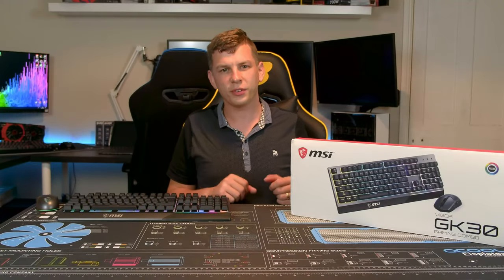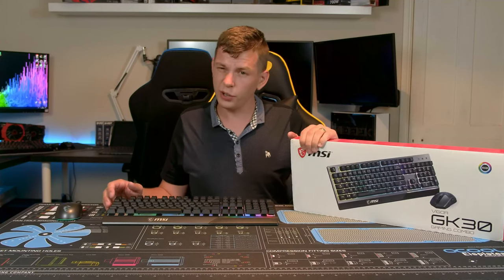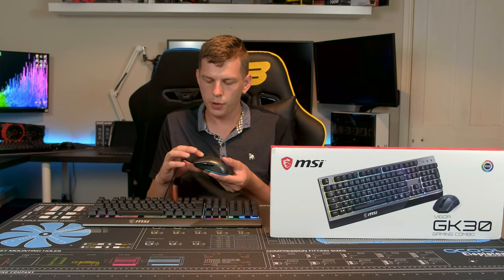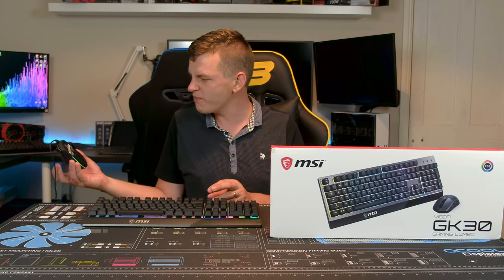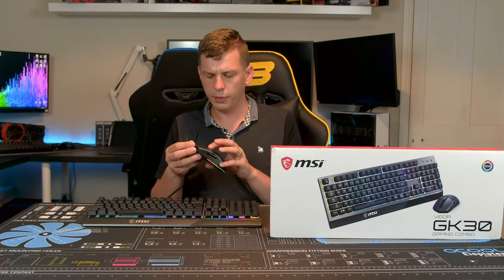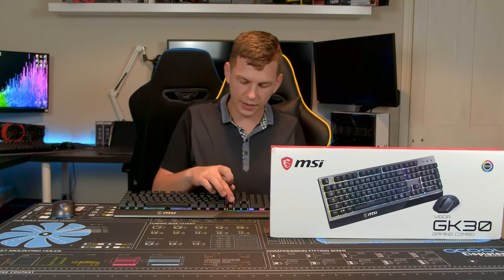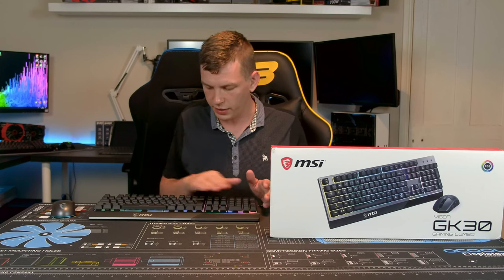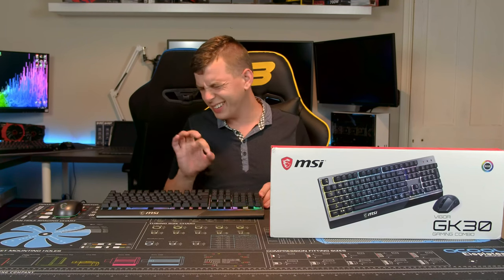MSI GK30 COMBO REVIEW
Hi guys, welcome to today’s video where we are taking a look at the new MSI GK30 keyboard and mouse bundle.